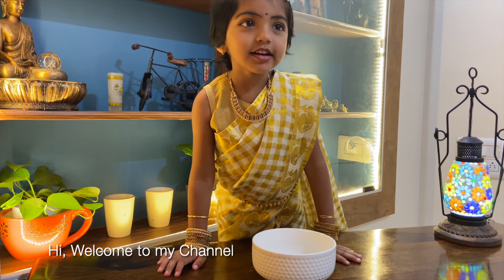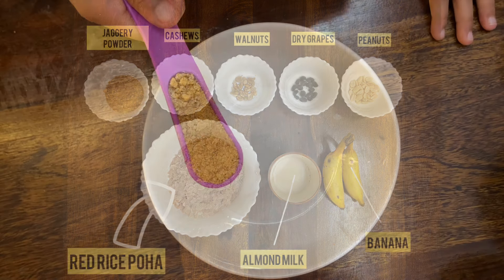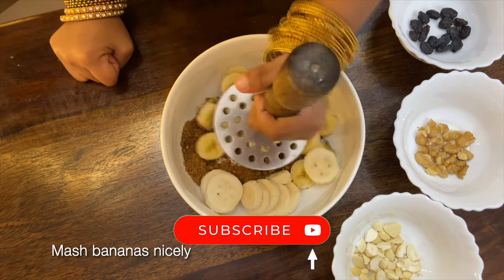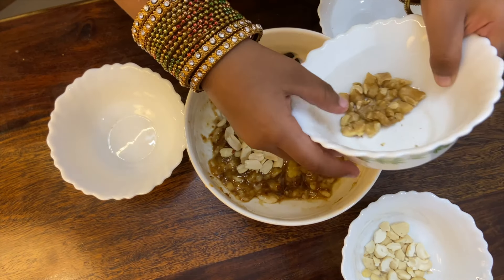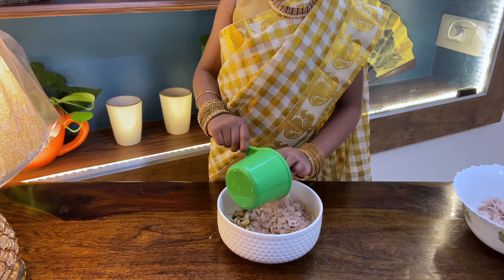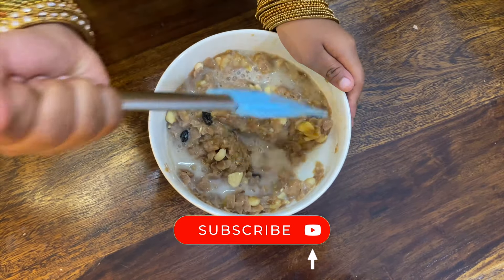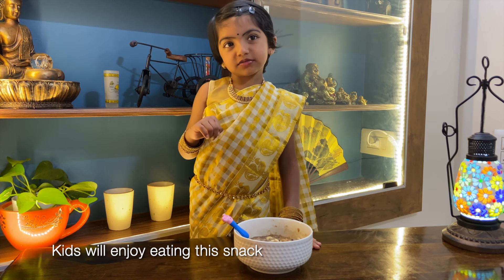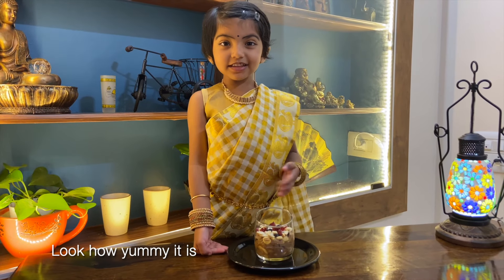POHA MILK SMOOTHIE | HEALTHY & TASTY | AVAL MILK | FLATTENED RICE Diet Breakfast | അവൽ മിൽക്ക്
A simple tasty & healthy smoothie that can be made quickly in 6 mins.

Ingredients:

1 cup Red/White Rice Poha
150 ml Almond Milk or Regular Milk
2 Robust Bananas
2 Tbsp Jaggery Powder
1 Tbsp Peanuts
1 Tbsp dry grapes
1 Tbsp wallnuts
1 Tbsp cashew-nuts

You can add more nuts and fruits according to your tastebuds.